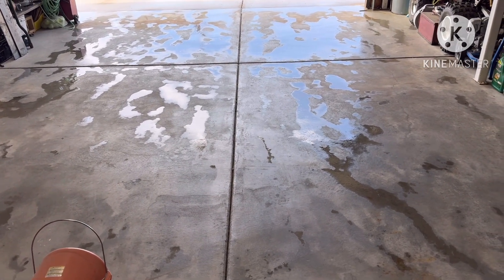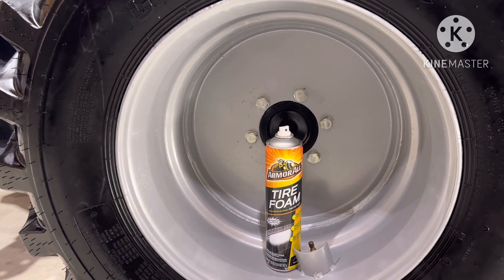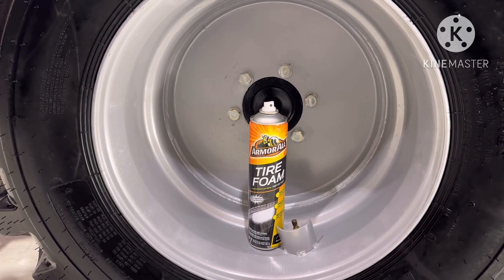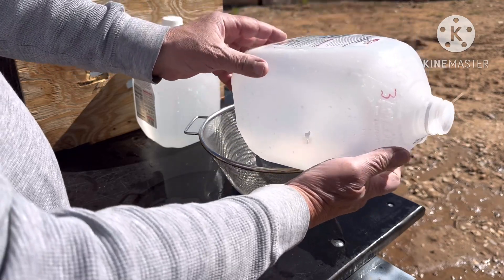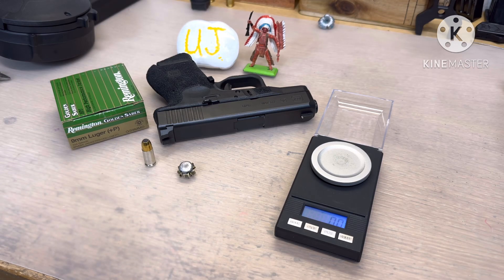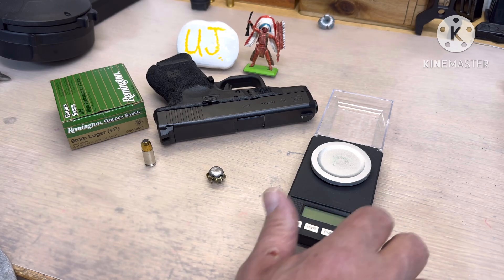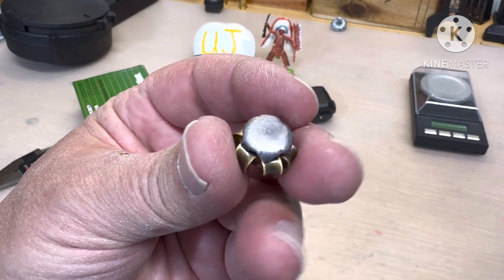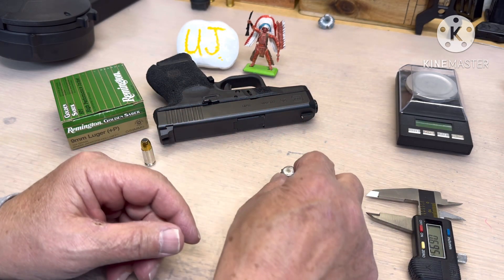Jug test Golden Sabre 124gr +p Glock 26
Jug test Golden Saber 124gr +p 9MM in a Glock 26 ￼